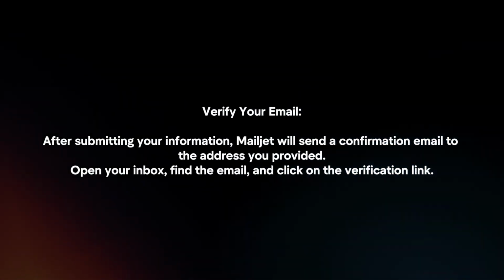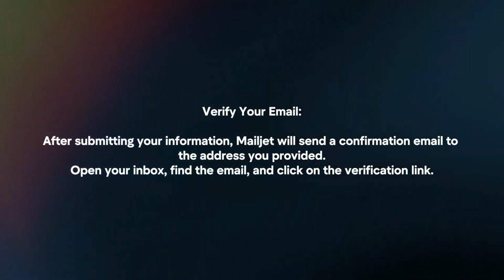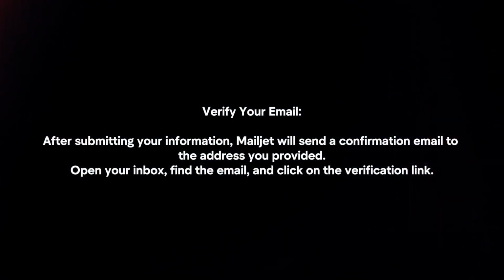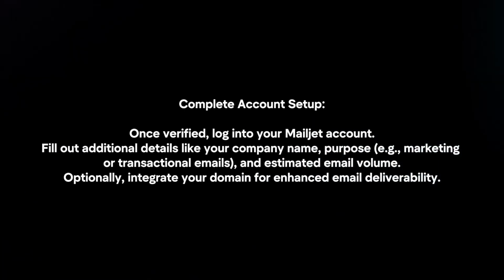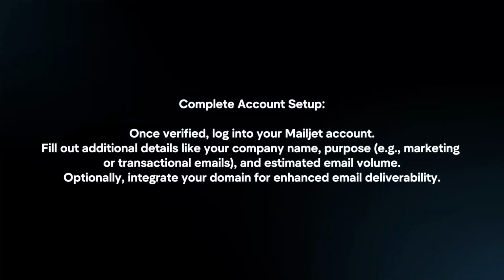How To Create Mailjet Account (2025)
In this video I will explain How You Can Create Mailjet Account In 2025.